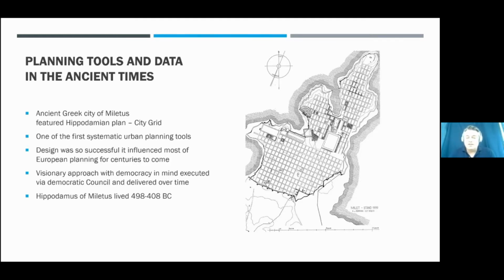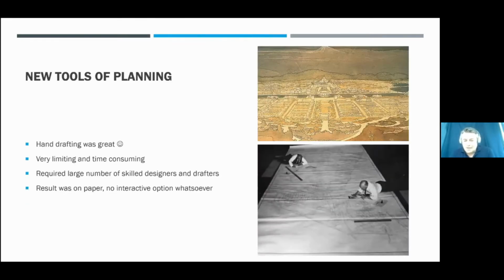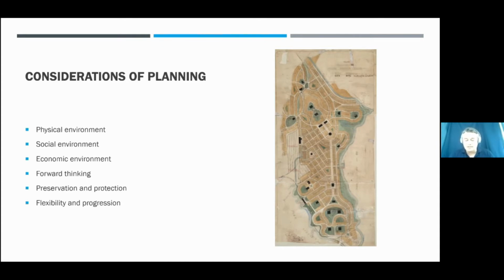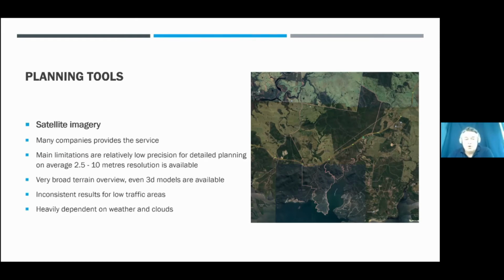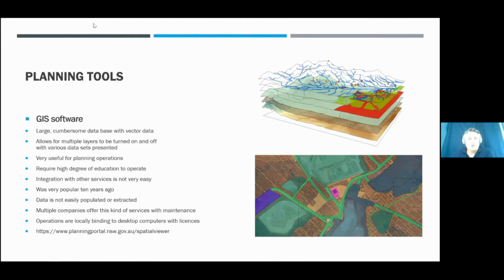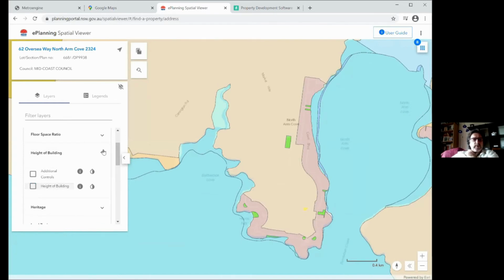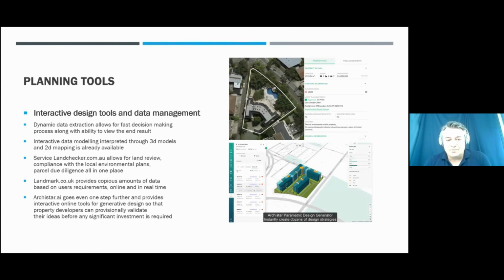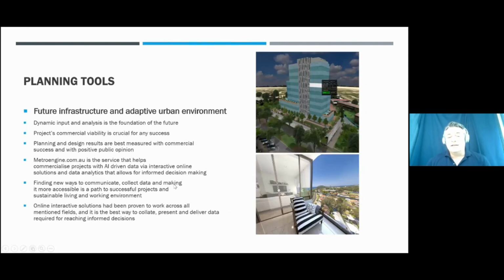BTTF NAC - Presentation 15 - Planning Tools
Presentation #15 for Student competition for regional town planning in 21st century - "Back to the future - North Arm Cove"

Presenter: ALEN MALENICA

Alen is a CEO of Metroengine, a prop-tech company for data driven sales and marketing solutions in real estate industry. Besides directorial role, Alen had successfully managed building six hundred apartments across Sydney, and his latest construction experience was six-star hotel at Barangaroo on One Crown resort project worth $2.5Bn. Being in the industry and business for almost twenty years, he had learned that helping others to succeed is always of utmost importance. With several colleagues in 2015, Alen have founded ACCC (Australian Croatian Chamber of Commerce) which is now part of EABC (European Australian Business Council) and operating successfully on its own.